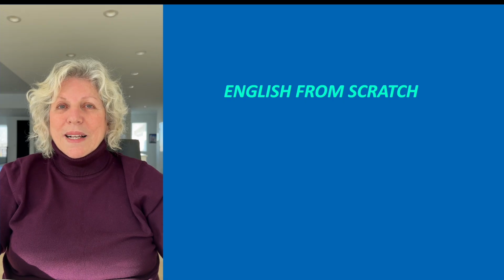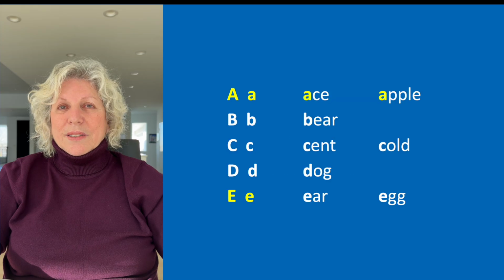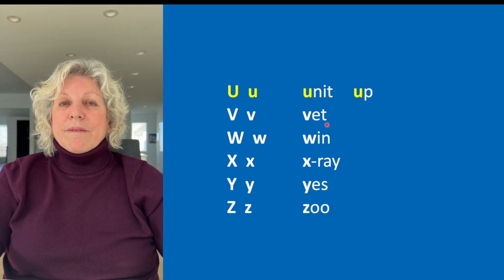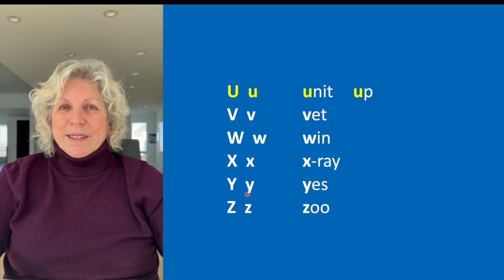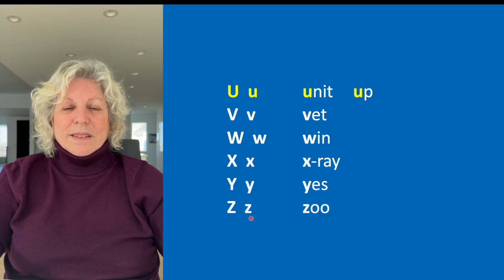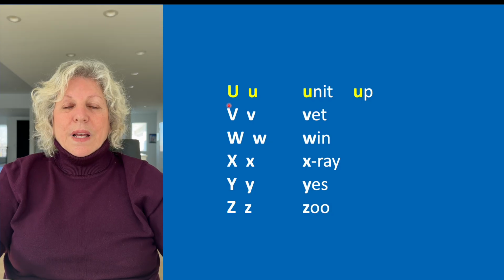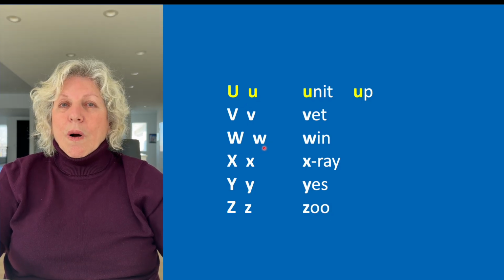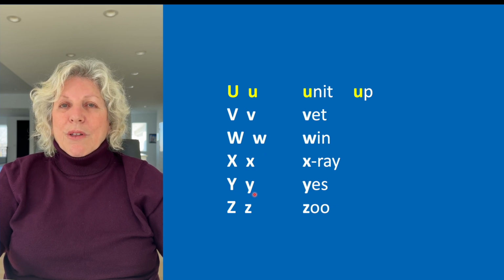ENGLISH FROM SCRATCH: Lesson 1 -- The alphabet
Welcome to my new series of step-by-step English lessons. These lessons are not only for beginners. They are also for any student of English who may want to practice and improve his or her English.